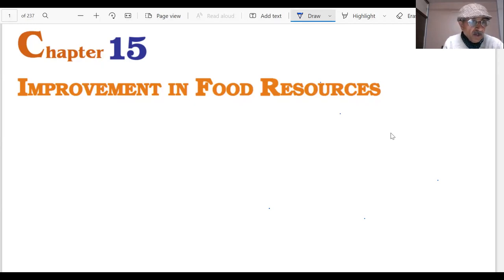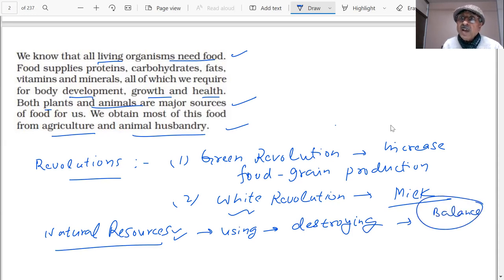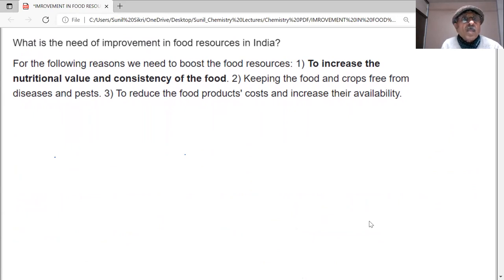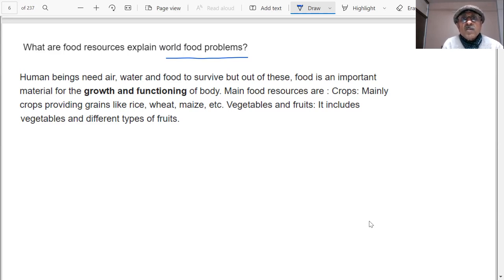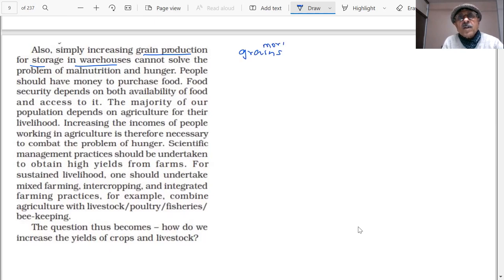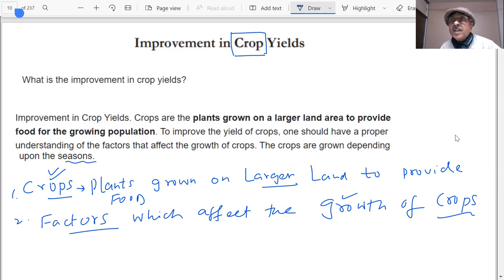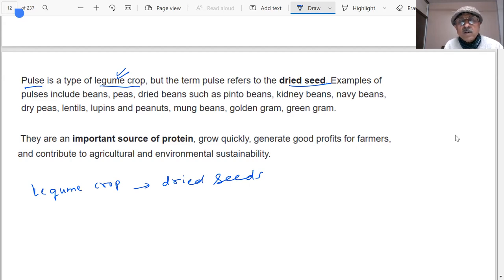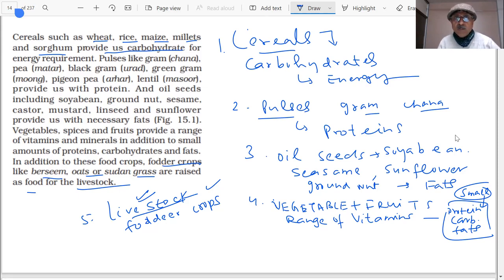|IMPROVEMENT IN FOOD RESOURCES | IX CBSE SCIENCE|CROPS |WHAT WE GET FROM CEREALS,PULSES| SUNILSIKRI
1. What are our food Resources,
2. Why do we need to improve Food Resources,
3. What are crops,
4. How Green and White Revolutions have used natural Resources more intensively,
5. What are our major food Resources,
6. What is Sustainability,
7. How to increase our Grain Production,
8. How to increase yields of crops and livestock,